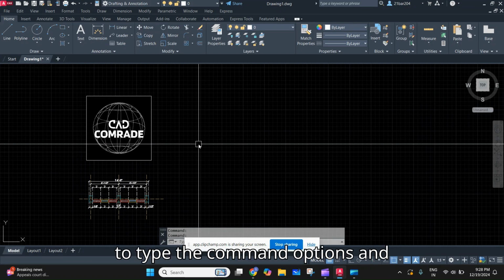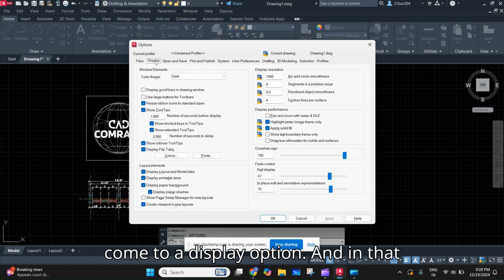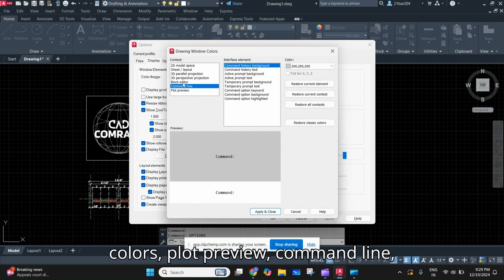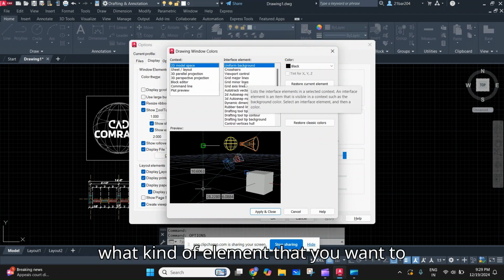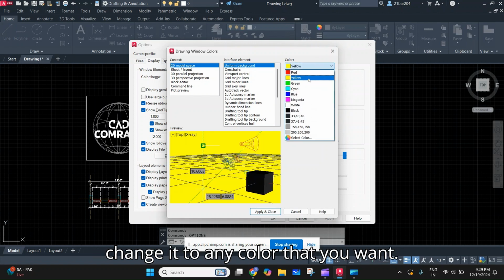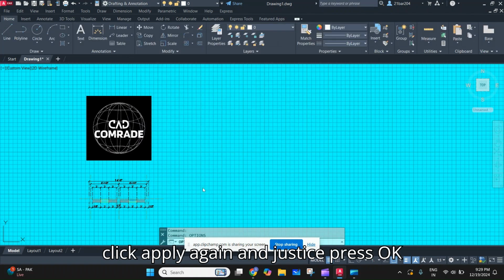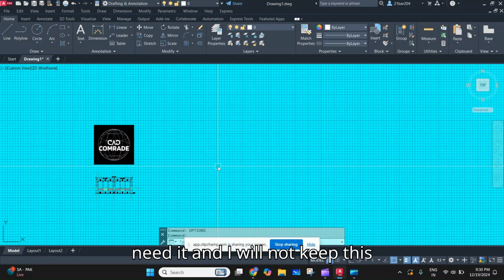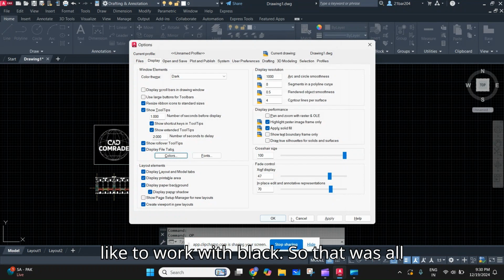How to change AutoCAD background color ??